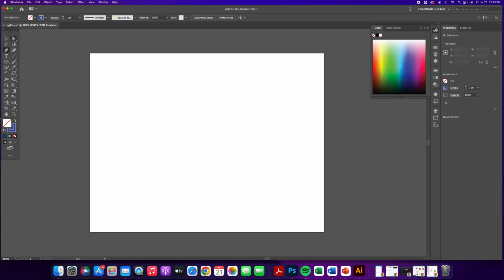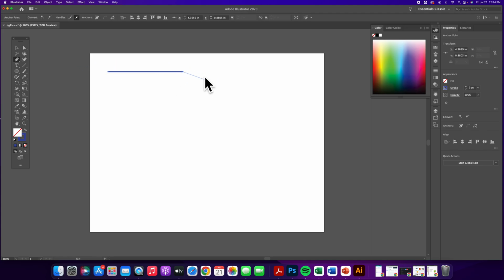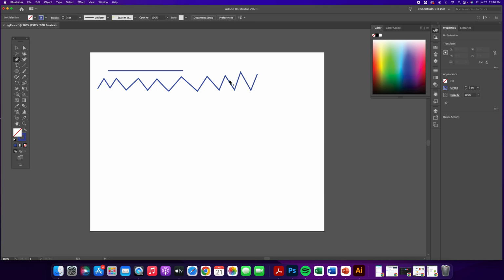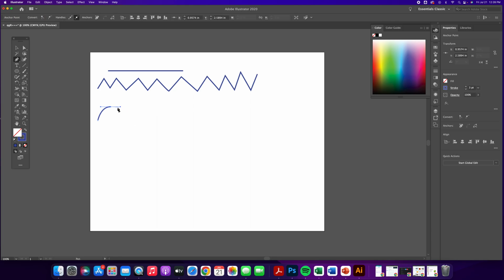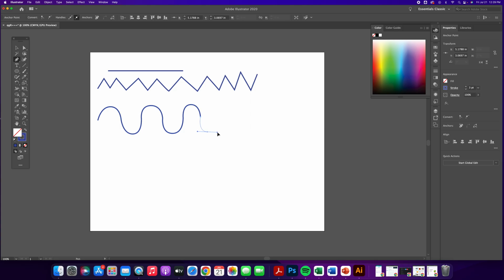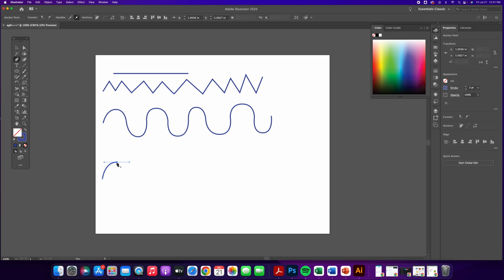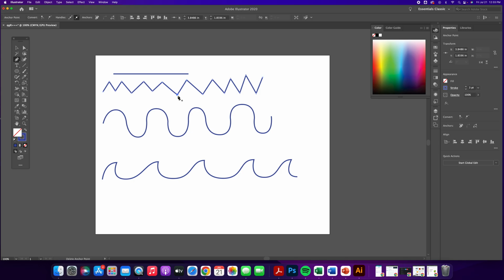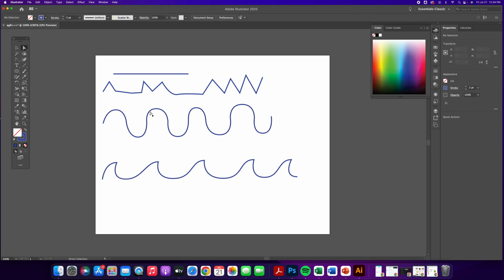Adobe Illustrator for Beginners: Day 10 The Pen Tool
Learn about the pen tool for Adobe Illustrator.